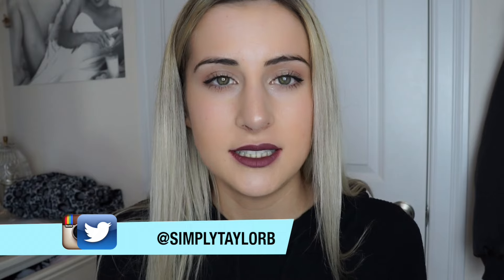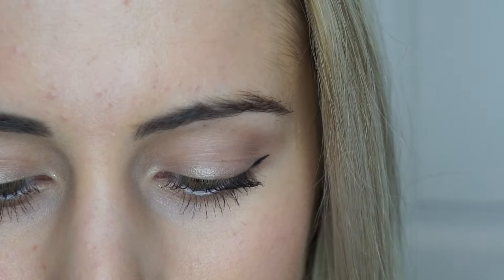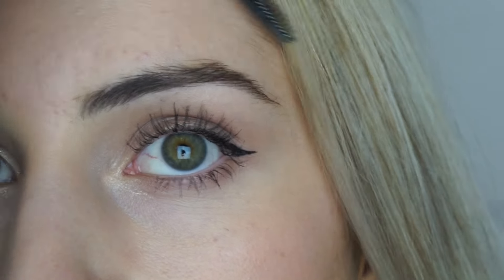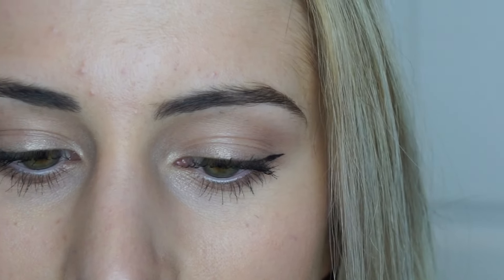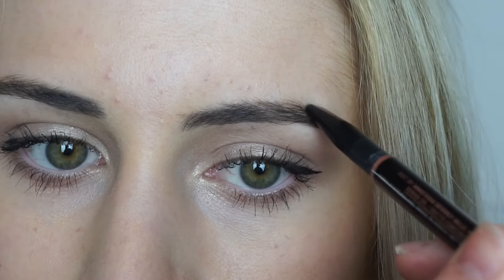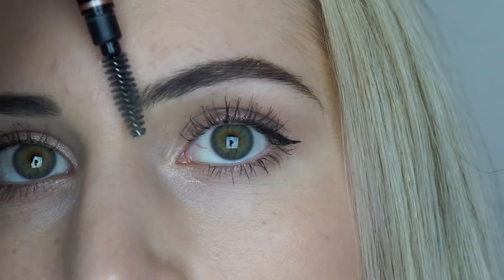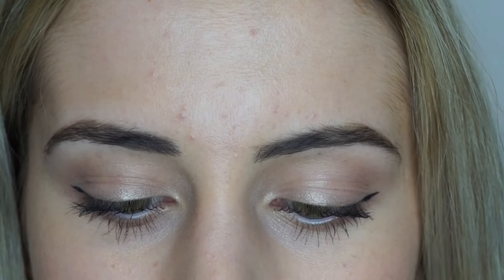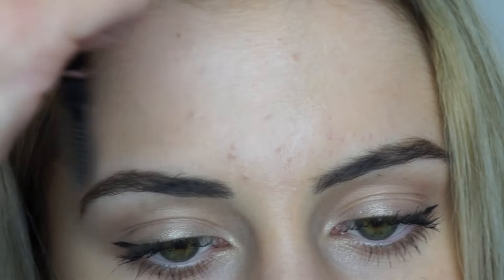EYEBROW ROUTINE 2016 | simplytaylorb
Well hi, this video is a close up into how I do my brows, it's basically an eyebrow makeup tutorial! I love watching these videos, so I hope you all enjoy.

XOXO

--FAQ--

what camera do you use? Canon t3i rebel & Sony a5100